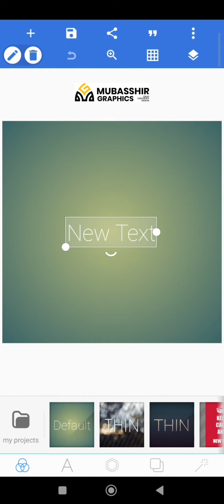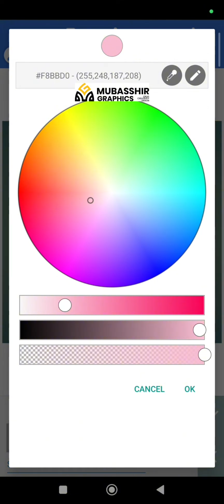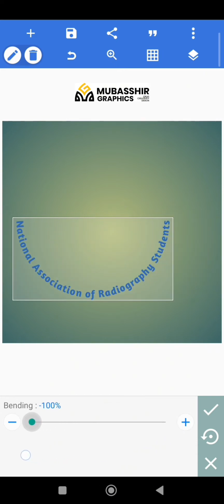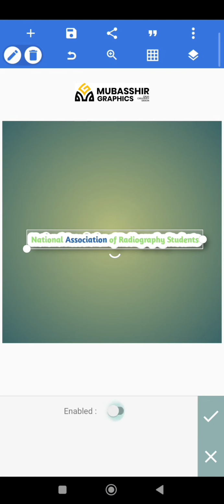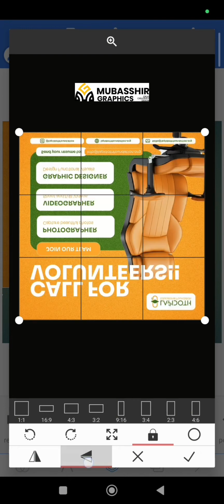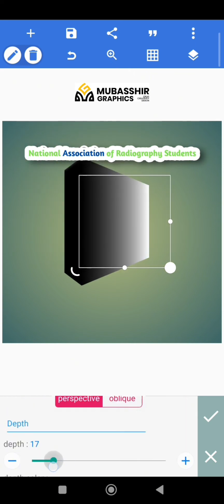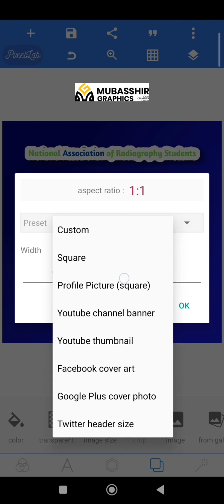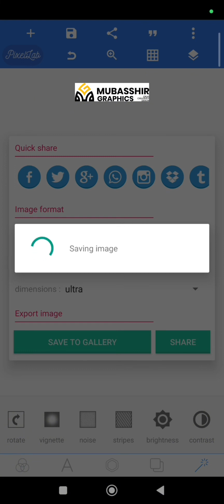Pixellab for Beginners: Easy Mobile Graphic Design Tutorial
Learn how to use Pixellab, a powerful and user-friendly app, to create stunning graphic designs right from your mobile phone.

In this beginner's tutorial, we'll walk you through the basic tools, tips, and techniques to get started with mobile graphic design.

Using templates (or designing from scratch!)
Adding and editing text
Playing with colors, gradients, and textures
Adjusting opacity, rotation, and 3D effects
Importing images and using shapes
Saving and exporting your designs

Whether you're a complete beginner or looking to enhance your skills, this video will help you unlock your creative potential using Pixellab.